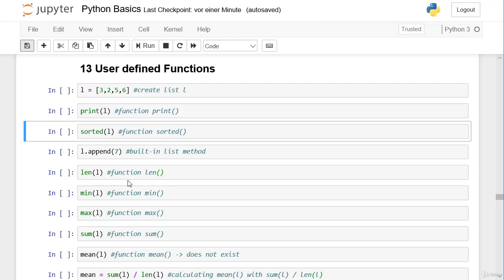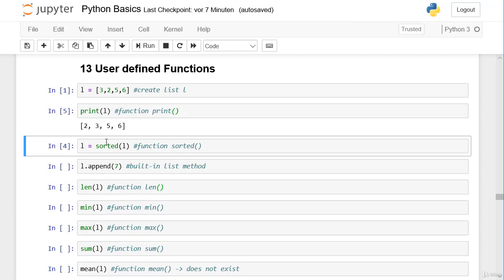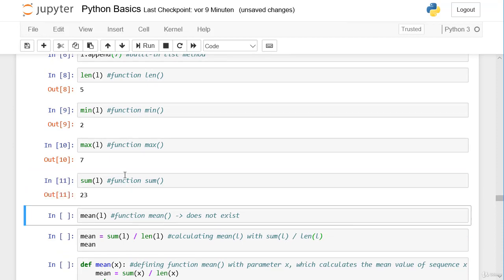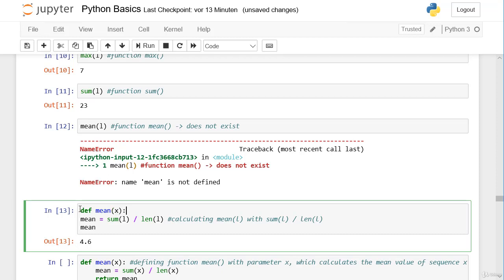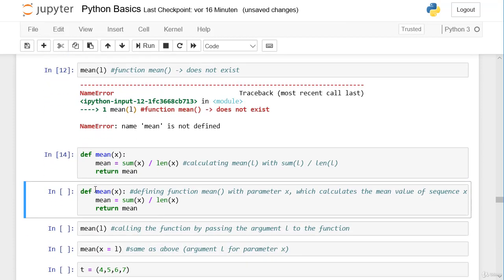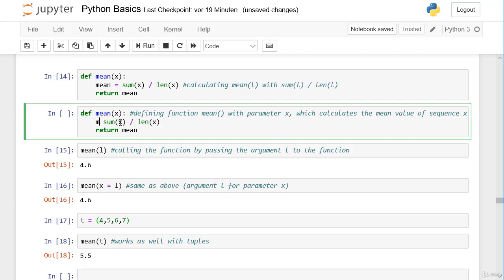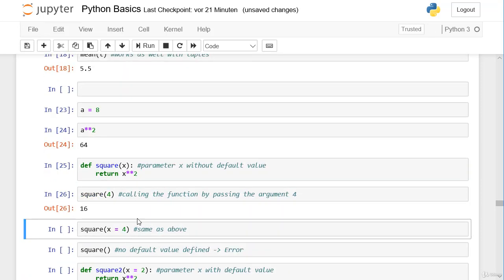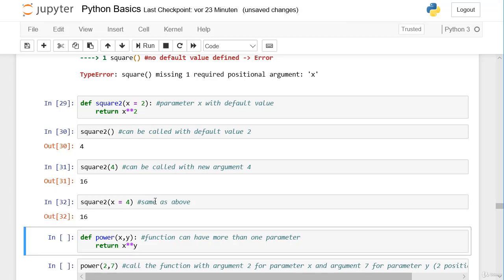Simulating Real World Problems with Python (16 User Defined Functions Part 1)